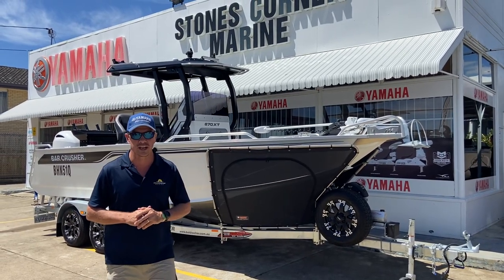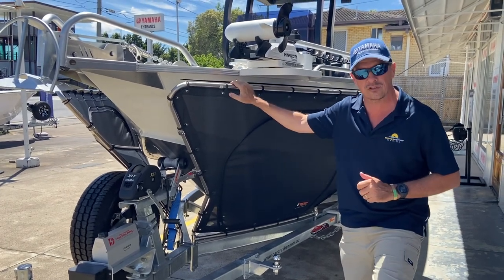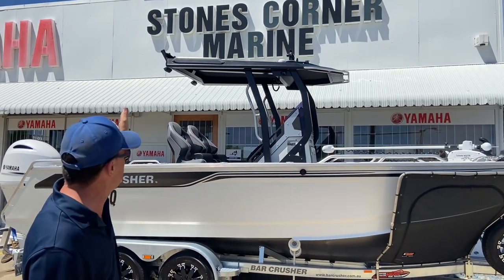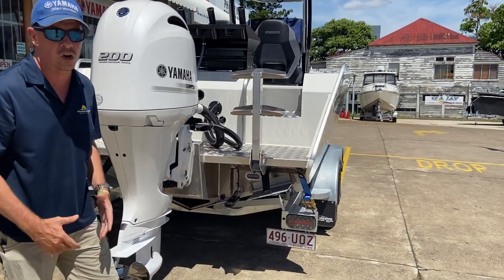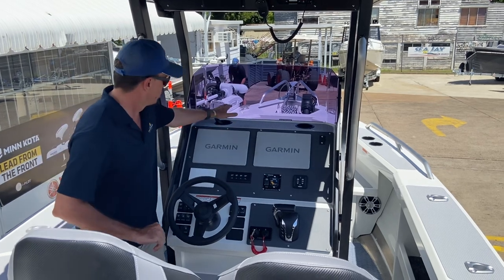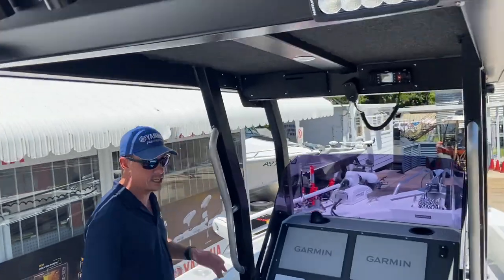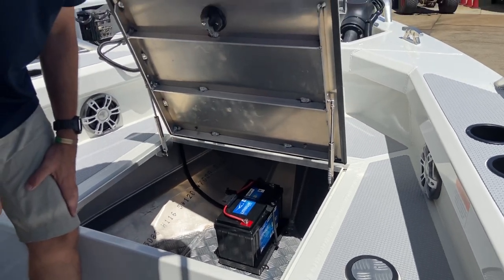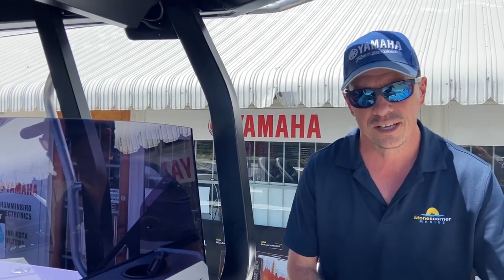Bar Crusher 670 XT